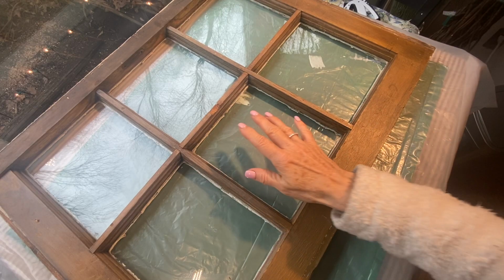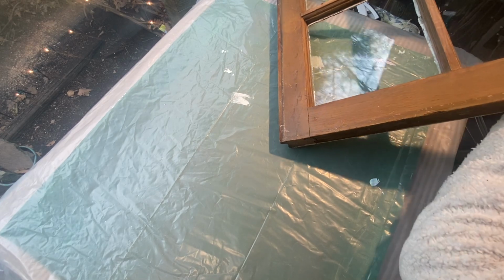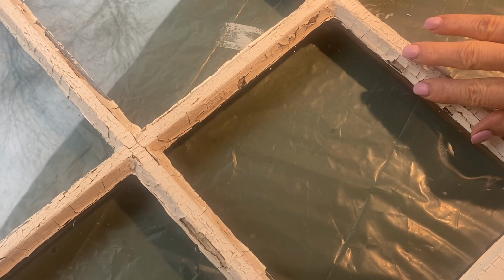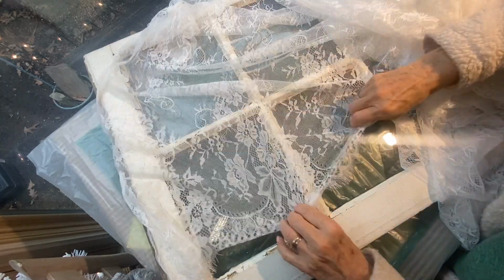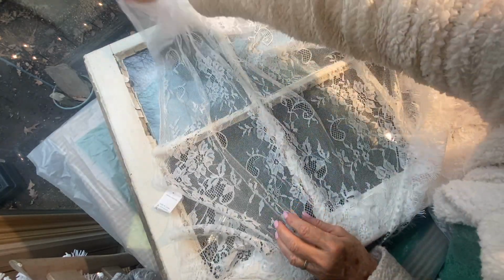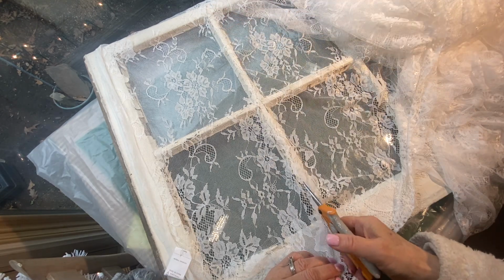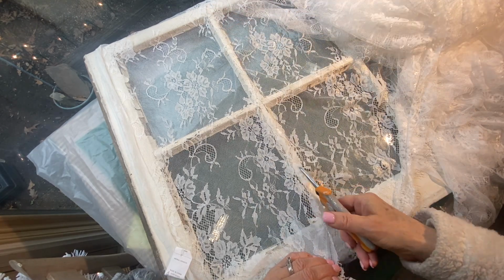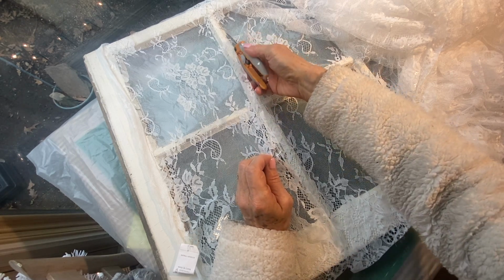DiY Salvage window lace decoupage & tiny lights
In this week's decoupage video, I show you how to use Matte Medium to decoupage both napkins and lace over glass, a salvaged window to be exact. You may know that Upcycle with decoupage is my favorite sport, ok, hobby. So I'm all too happy to turn a piece of something that would have otherwise ended up in the dump, into a useful piece of art. I can't wait to hang this in my room! Here's the list of all the supplies you'll need for this, aside from the Salvage window, you can find them all in my store.
Repostionable Glue Stick, Lace Table Cloth or lace, Tiny wired white lights, thumb tacks, small curved scissors, and an Angled brush